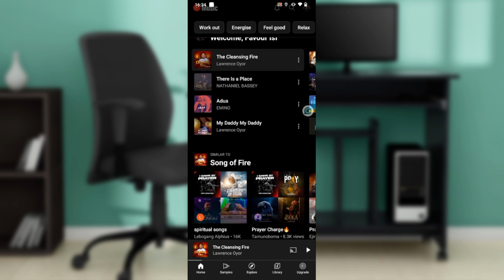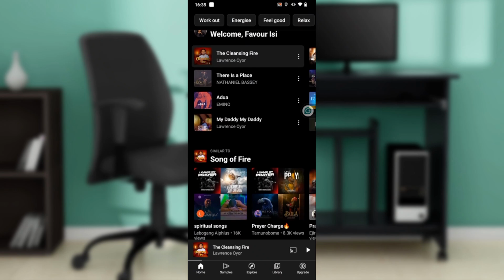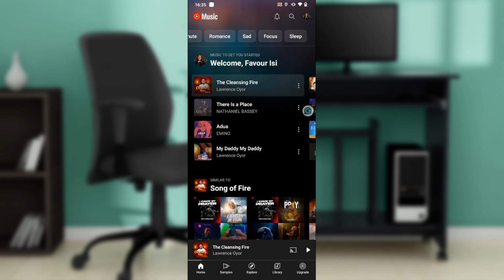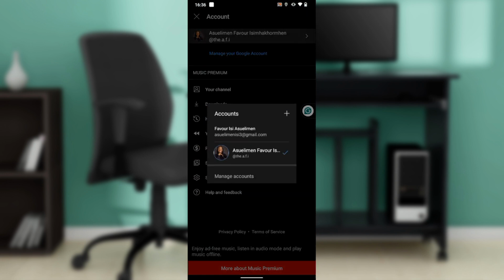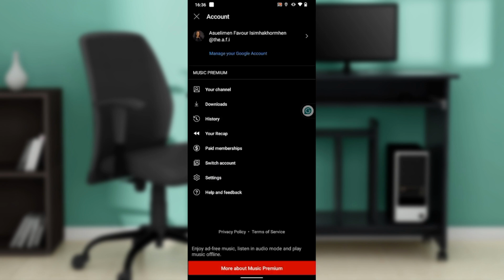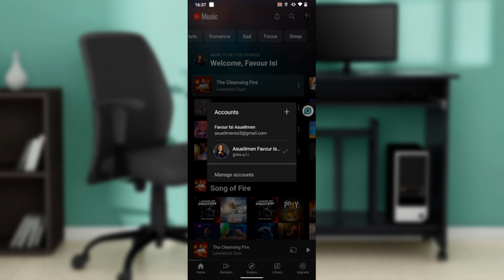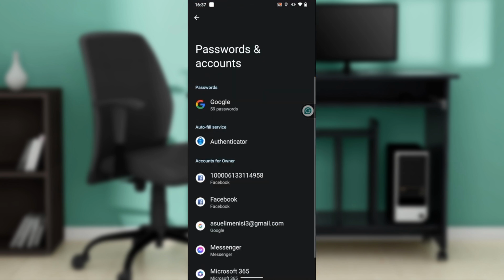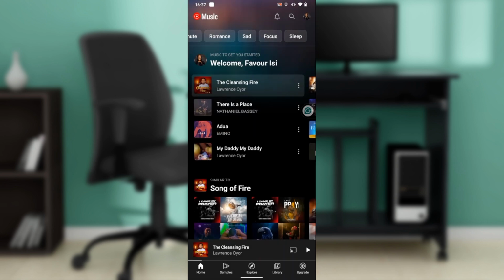How To Logout On Youtube Music (Easiest Way)​​​​​​​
In this video I will show you How To Logout On Youtube Music. It would be good if you watch the video until the end so that you don't miss important steps.